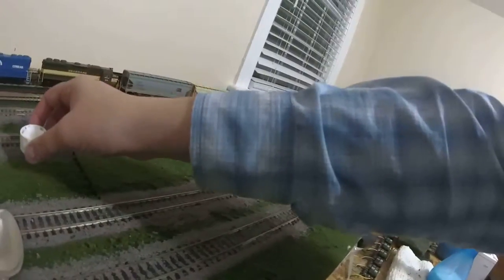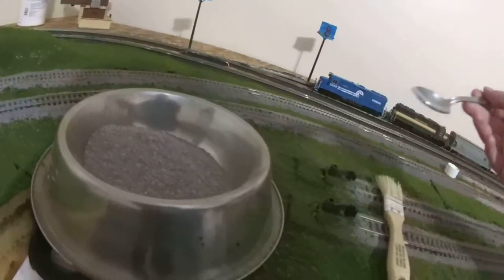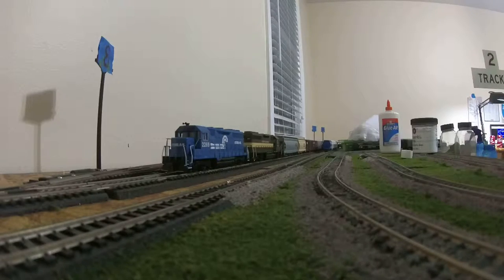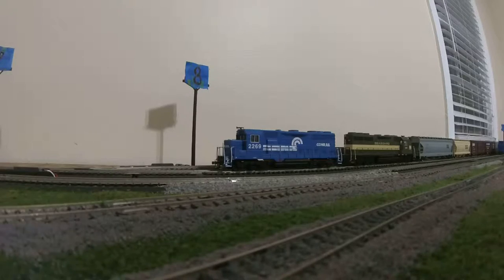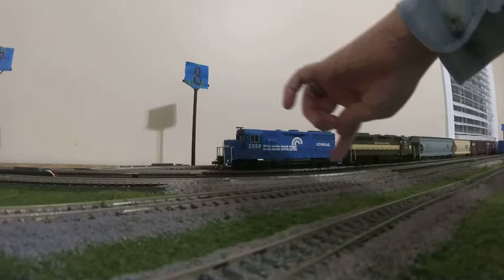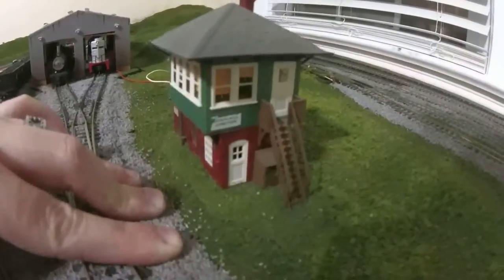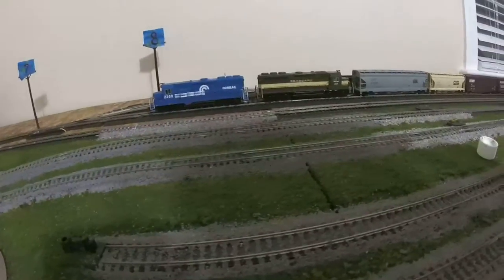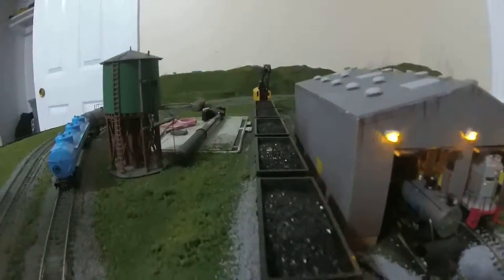Adding ballast to a HO scale layout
Hi there, this is a video showing how I apply ballast to my HO scale model railroad.

In my rambling, I cover the basics of how to apply the ballast, the alternative scenic cement, applying the cement, and how to make the alternate scenic cement.